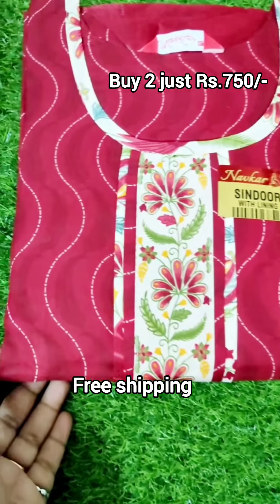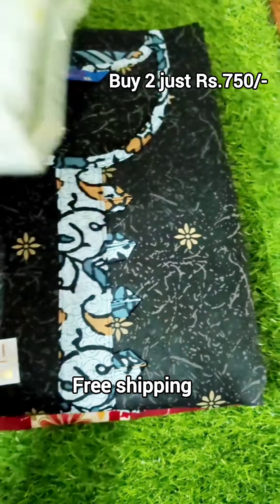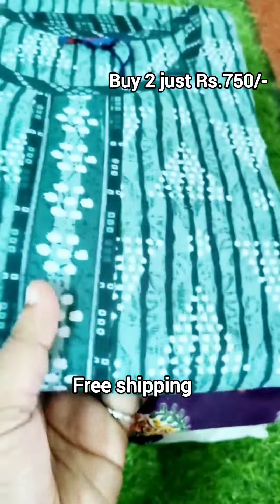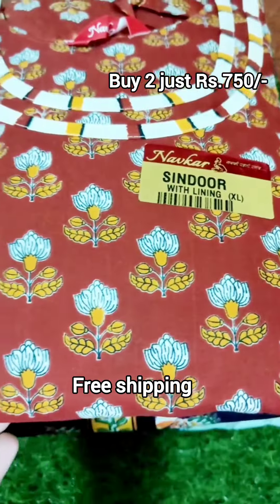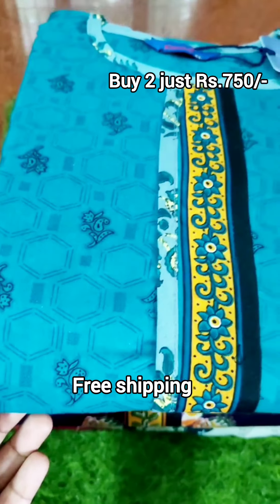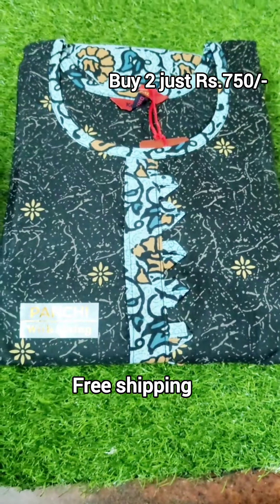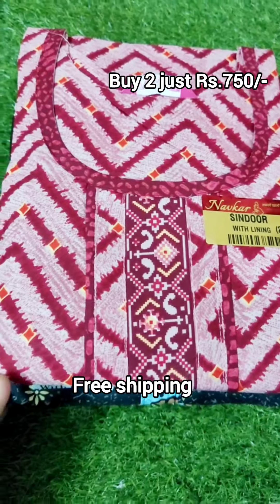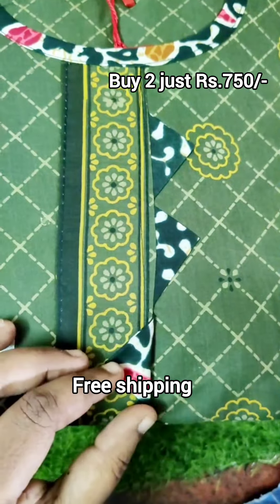375/- ரூபாய்க்கு அழகான Readymade chudithar collection/Buy 1 get 1 offer/PR collection/Online shop